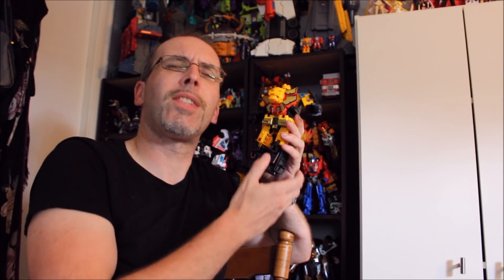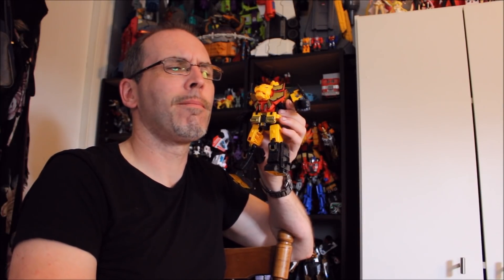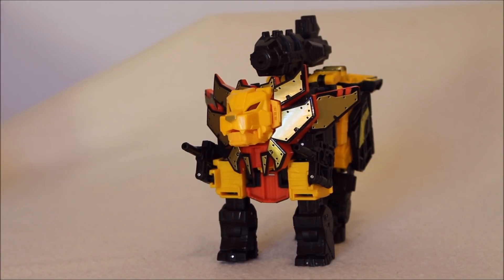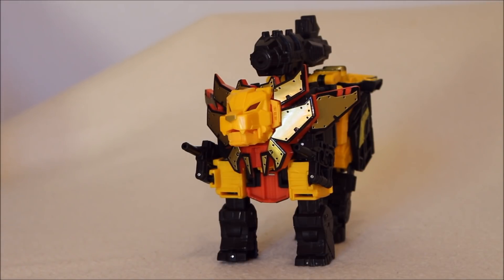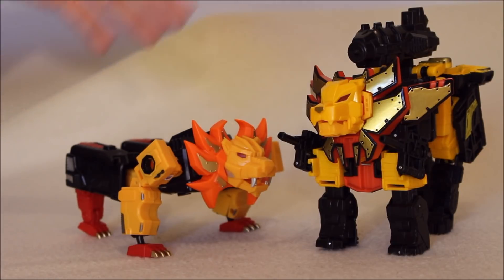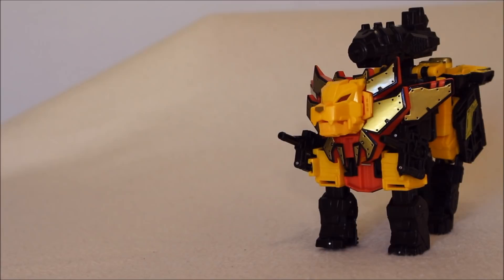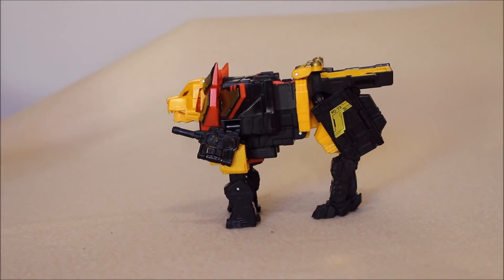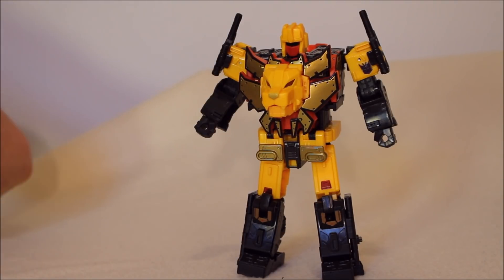Transformers Power of the Primes Predaking - Razorclaw - GotBot True Review NUMBER 440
This time I look at the Transformers Power of the Primes Titan Class Predaking member named Razorclaw. This voyager class Decepticon lion is the recognized leader of the Predacons. His colors are largely accurate, with an interesting and stylized mix drawing ques from the original toy, G1 animation and more recent video game models. The degree to which this particular design choice succeeds is very subjective. Never the less, it affects the look of not only the individual robot but the large combined mode form as well, specifically in relation to the very angular lion head.  The articulation is largely effective in the arms with slight limitation to the legs. The conversion method works fine but the animal form is easily his weakest. Surprisingly, he makes a very interesting upper torso for the combiner. Since this is, technically, an addendum to a series I did at the beginning of the year called Considering Predaking in 2018, I address how this guy compares to iterations of the same character used in the Jinbao oversize Feral Rex and the Unique Toys Warlord.